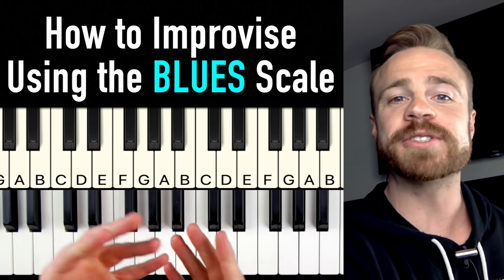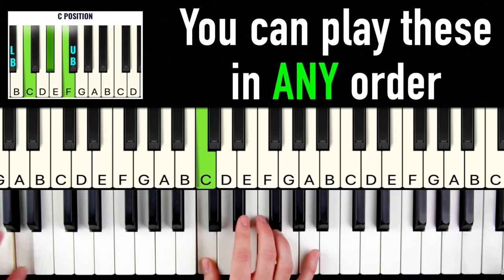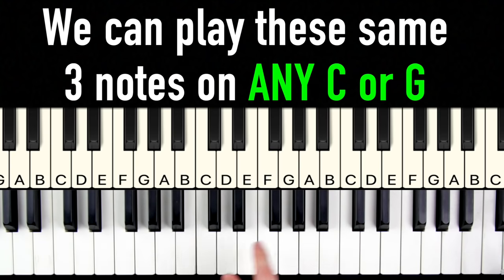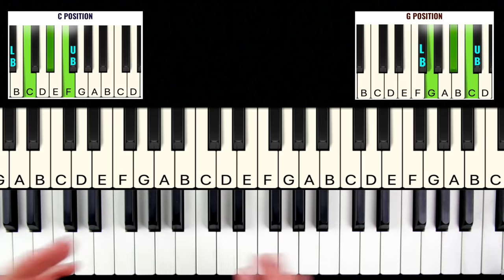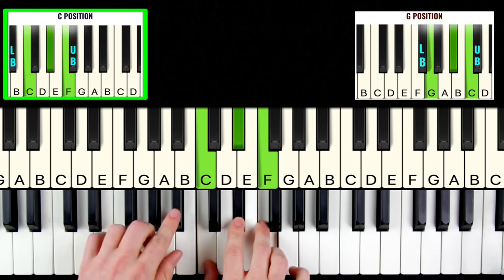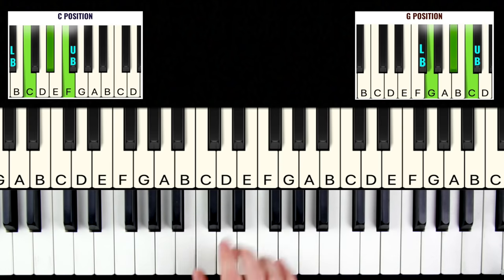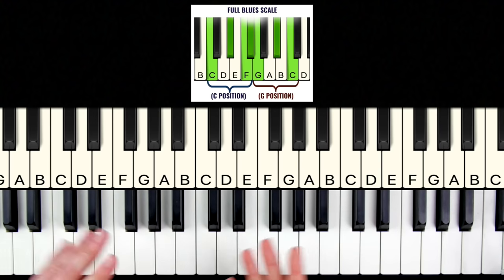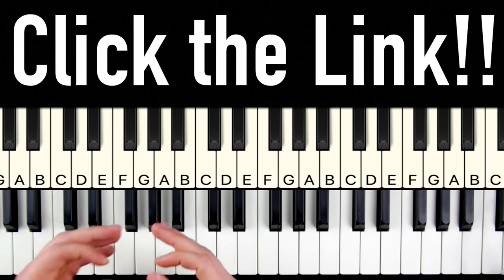How to REALLY Use the Blues Scale [EASY VERSION]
Today’s video we’ll cover the easiest way (by FAR) to learn the blues scale, and actually start improvising over it.

In fact, even if you’re a complete beginner, if you watch the entire video you’ll literally be improvising over the blues scale on your piano by the end of the video (I’m not joking…)

… and then of course surprise your friends and family with you’re out-of-nowhere blues improv skills.

Oh, and make sure you stick around to the for the daily exercises to get this on “Autopilot Mode” - where you can play it without even thinking about it (awww yeaaa!)

Here’s what we’ll cover:

00:00 Intro
00:28 The Main Notes Step-by-Step
00:57 Moving to G Position
01:56 Adding the Blue Note
05:19 Getting it on Autopilot
05:29 BONUS: Daily Drills & Exercises

Oh, and btw if you’re a complete beginner, no worries, it’s specifically designed for beginners, and we take absolute baby steps tot make sure you’ll get it frustration-free. Don’t forget to download the Cheat Sheet to make it even easier:

2. Sign Up with your name and email (yes, it’s really free lol)
3. Get your cheat sheets and bonus videos!

Happy practicing!

-Zach

-Zach Evans